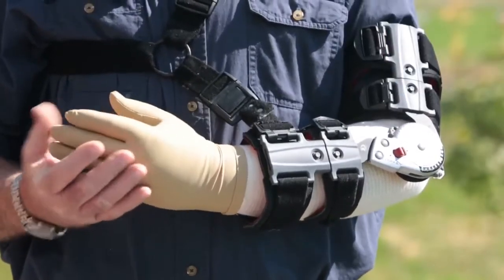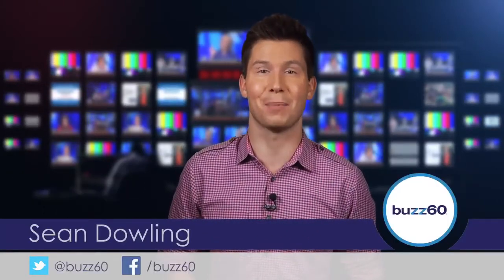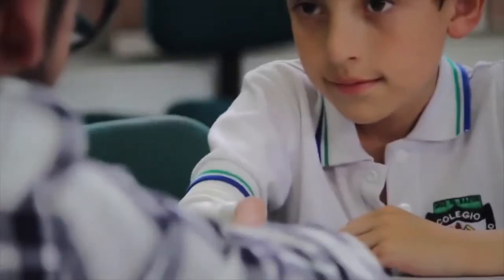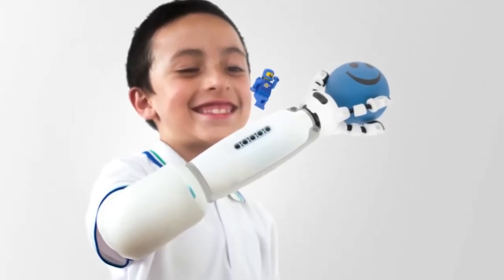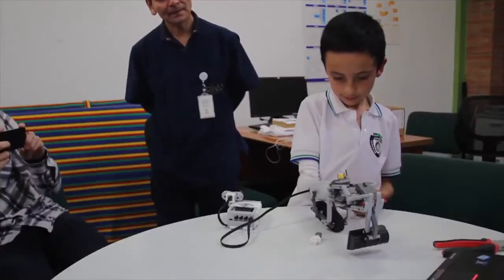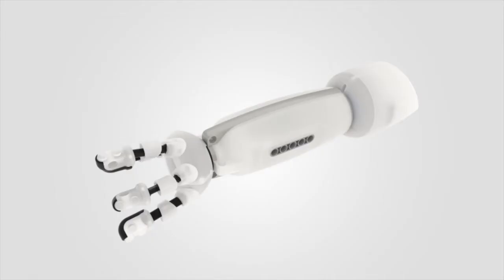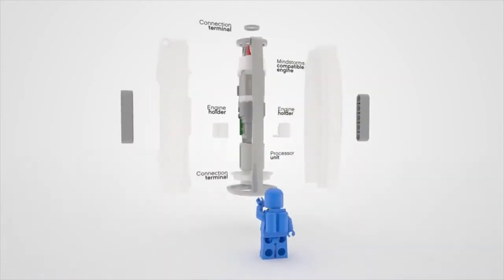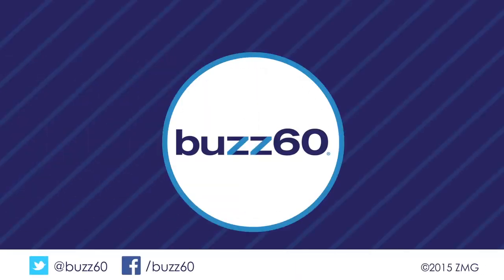An Invention you must know about - IKO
This is one of “the Best Inventions of 2016” By TIME
Every year they pick a list of the inventions that make world better, smarter or more fun.

A Prosthesis That’s Built To Play
IKO / Developed by Carlos Arturo Torres
By design, most prostheses aren’t fun—they’re built to fill a utilitarian need. And while that’s fine for adults, who need to work, it can be tough on kids, who want to play along with their friends. Enter Iko, a prosthetic arm built by Carlos Arturo Torres to enable children to replace a lost limb with one that could have come from Inspector Gadget. When they need a hand, they have one. But they can replace it with any number of toy-like attachments, all of which are compatible with Lego products. (Torres developed the device while working at Lego’s experimental Future Lab in Denmark.) Torres is still finalizing distribution details, but his larger hope is that Iko will destigmatize disability—like it did for 8-year-old Dario, an early tester. Before the test, one of Dario’s friends told Torres he felt sorry for Dario, because there were things he couldn’t do. That changed after the friend watched Dario use Iko. “I want one too,” he said.

Cover Photo By:
Lucas Zarebinski for TIME